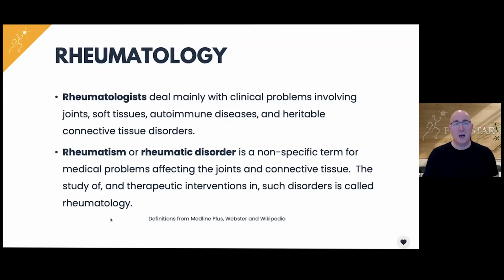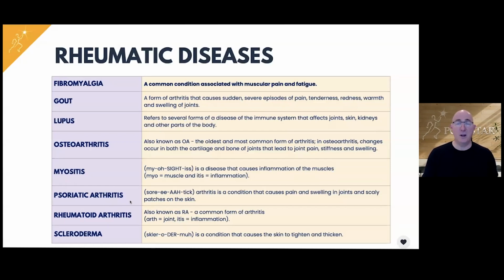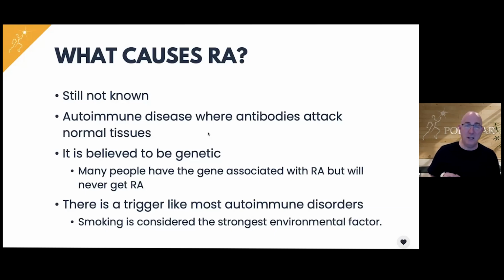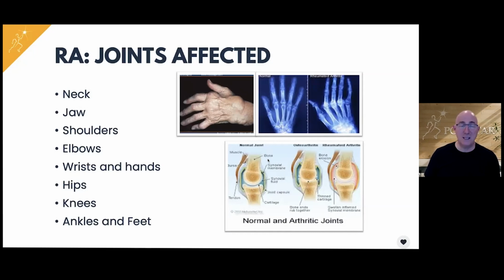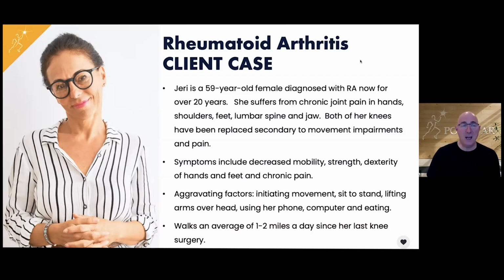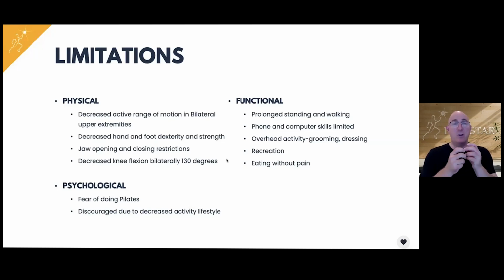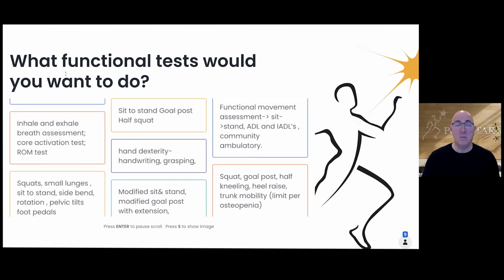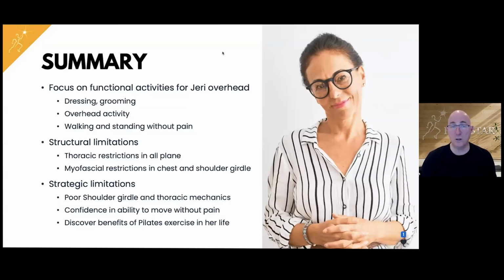Pilates Hour #116 - Rheumatoid Arthritis Interactive Case Study with Brent Anderson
Join Dr. Anderson for a new case study. Learn the do’s and don’ts when working with Rheumatoid Arthritis. Brent will cover the pathology prior to discussing the patient’s case and follow with an interactive Pilates design.

The PilatesHour Interactive Case Study series includes cases that are based on real clients. You will be using your phone or computer to participate and answer questions during the session.

00:00 - Introduction
00:47 - Rheumatology
02:21 - Auto-Immune Disease
06:44 - Rheumatic Diseases
11:39 - Rheumatoid Arthritis (RA)
14:53 - What Causes RA & Prevalence
17:54 - Symptoms of RA
22:33 - Joints Affected by RA
25:30 - Differences between RA and Osteoarthritis (OA)
28:16 - Case Introduction
33:16 - Subjective and Objective Measures
38:20 - Limitations & PT Treatment
42:40 - What do you think Jeri needs right now?
45:09 - What functional tests would you do?
47:56 - What do you believe could help Jeri regain her ability to walk without pain or fear? Insight
50:40 - How can we help Jeri regain thoracic mobility and re-educate her shoulder girdle mechanics without pain or fear of pain?
52:50 - What Principles of Movement would you prioritize for Jeri?
54:26 - Summary and Final Thoughts

pilateshour is a free webinar series where we discuss various topics on movement science, teaching skills, and much more. They are one hour and hosted by Polestar Pilates founder Brent Anderson with special guests on occasion.Interested in joining us?